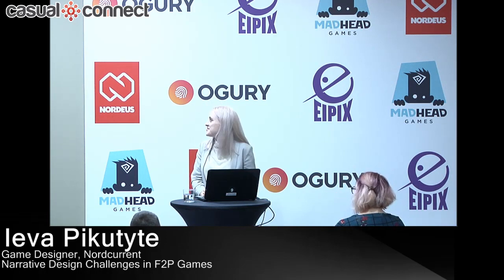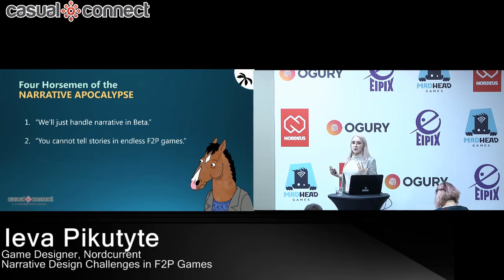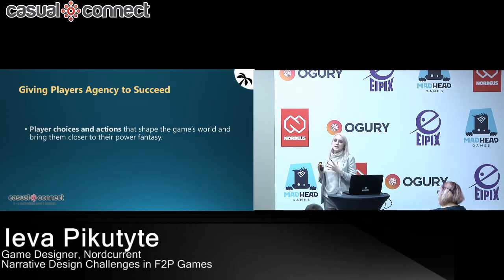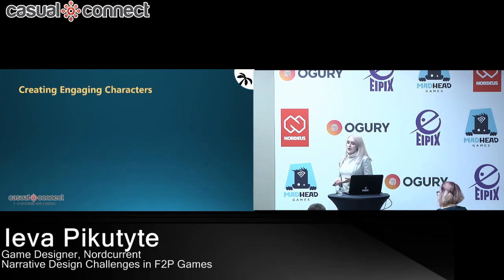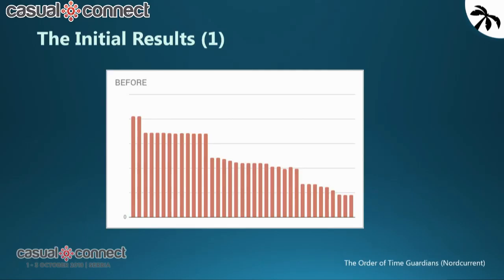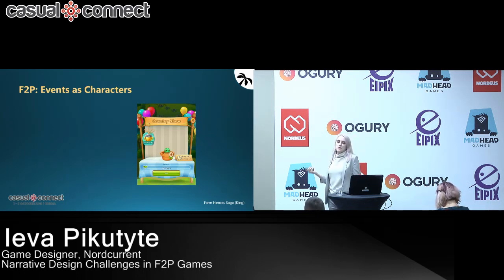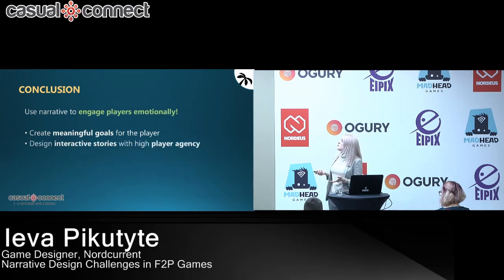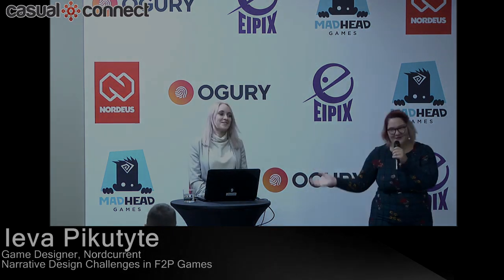Narrative Design Challenges in F2P Games | Ieva Pikutyte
Delivered at Casual Connect Eastern Europe 2018. The F2P market is a tricky minefield to navigate. We're still learning how to enrich core loops with narrative to increase the value of our games. As play sessions and attention spans get shorter, designers must go beyond dialogue to tell rich stories. This lecture explores recent narrative techniques to boost retention for your mobile game. How do we pace and embed stories to drive engagement? Is worldbuilding effective in F2P? How can we give players agency to shape their own stories? It's a new dawn for narrative.